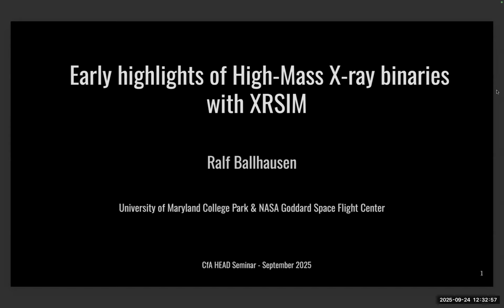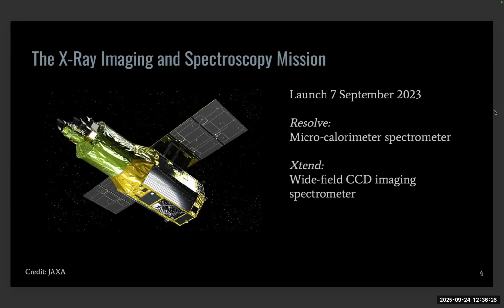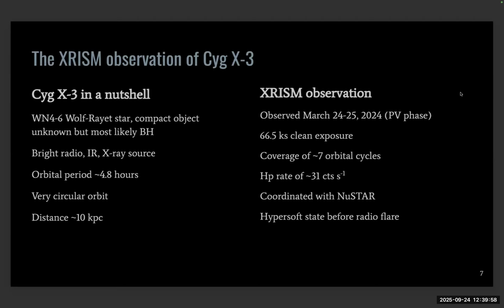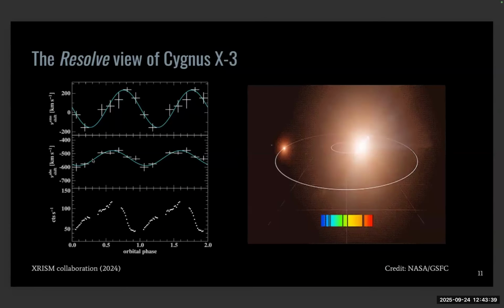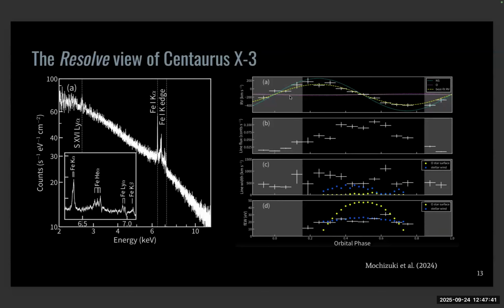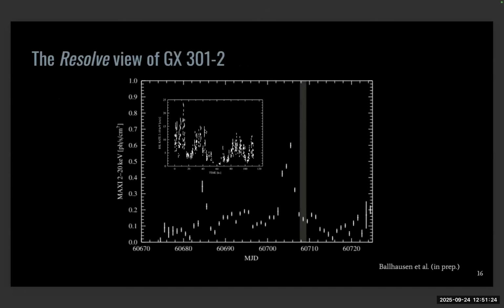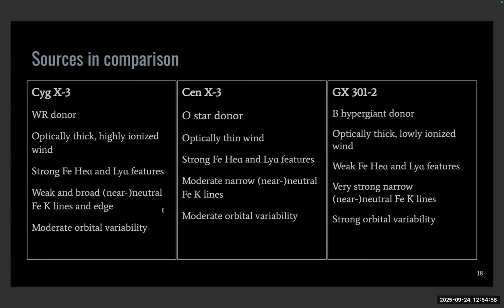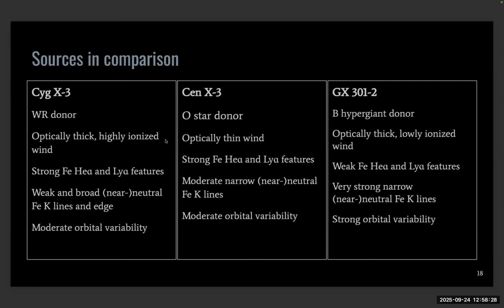HEAD Seminar 09/24/25: Ralf Ballhausen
Early Results of Galactic High-Mass X-Ray Binaries with XRISM.

Ralf Balhausen, Postdoc at NASA Goddard Space Flight Center, Greenbelt, MD.